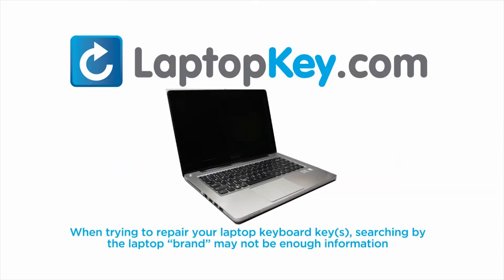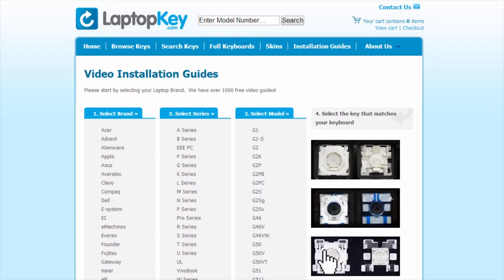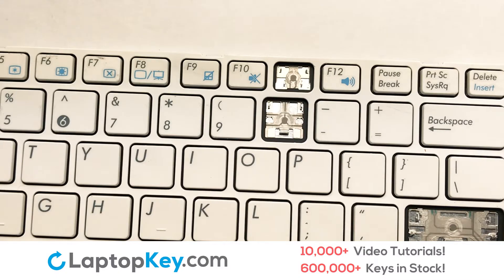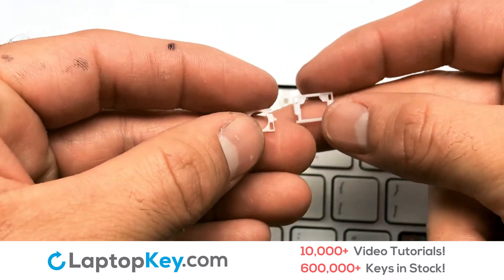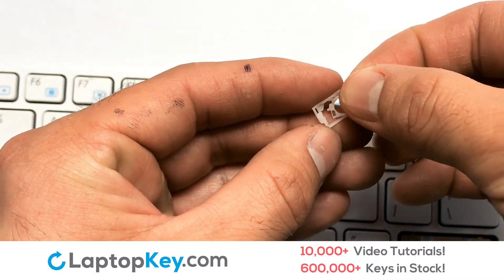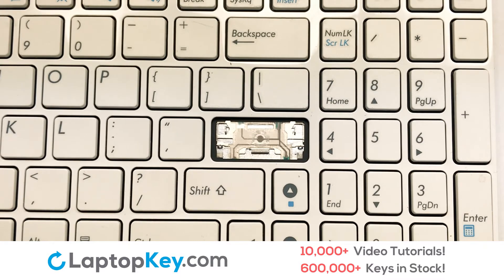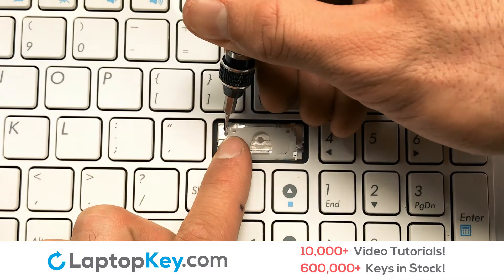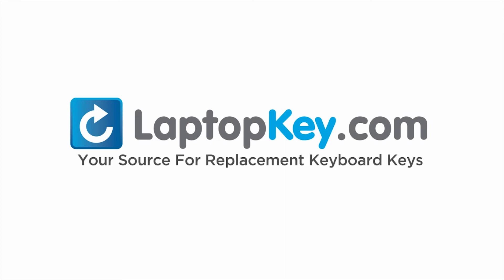Single Laptop Keyboard Keys Repair Guide | Asus K Series K50 K70 X52 N53 N61 G73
A Series
A52 (White)
A52F (White)
A52J (White)
A52JC (White)
A52JB (White)
A54C-AB9 (White)
A52JE (White)
A53 (White)
A53E-XN1 (White)
A53E-XE2 (White)
A53SV-XN1 (White)
A53SV-XE2 (White)
A53E (White)
A53S (White)
A54L (White)
A54HY (White)
A54H (White)
A54HR (White)
A54 (White)

B Series
B53 (White)
B53E (White)
B53F (White)
B53J (White)
B53S (White)
B53J-A1B (White)
B53F-A1B (White)

F Series
F52 (White)
F52Q (White)
F90 (White)

G Series
G51 (White)
G51JX (White)
G51V (White)
G51VX (White)
G51J (White)
G72GX (White)
G73JH (White)
G73JW (White)
G60 (White)
G73 (White)
UX50V-RMSX05 (White)
0KN0-E03US03 (White)
G60VX (White)
PRO64V (White)
UX50V (White)
04GNV33KUS00-3 (White)
UX50 (White)
04gnlv3kus00-3 (White)
0KN0-E03US13 (White)
04GNV33KUS01-3 (White)
9J.N2J82.M01 (White)
9J.N2J82.K01(White)
UL50Vg (White)
UL50Vs (White)
9J.N2J82.J01 (White)
UX50V-RX05 (White)
G72 (White)
G53 (White)
G73J (White)
G60J (White)
G73S (White)
G73SW (White)

K Series
K501 (White)
K52F (White)
K52JK (White)
K52N (White)
K52JR-X4 (White)
K52JV (White)
K52JR-A1 (White)
K52JB (White)
K52DE (White)
K73E (White)
K52 (White)
K73SD (White)
K73S (White)
K53E-D51 (White)
K55A (White)
K73 (White)
K73B (White)
K53E (White)
K53SV (White)
K53S (White)
K70IC (White)
K72J (White)
K70IJ (White)
K70I (White)
K70IO (White)
K70ID (White)
K50AB (White)
K50AD (White)
K50AF (White)
K50C (White)
K50IN (White)
K70IJ (White
K52DR (White)
K52JC (White)
K52JR (White)
K52JR-X2 (White)
K52JU (White)
K3377-A14 (White)
K53 (White)
K75VM (White)
K54C (White)
K55 (White)
K55A-BBL4 (White)
K55VM (White)
K53U (White)
K55VM-SX031V (White)
K601 (White)
K55V (White)
K53SC (White)

N Series
N53JF (White)
N53JQ (White)
N53SV (White)
N53SN (White)
N53NB (White)
N53J (White)
N53S (White)
N53 (White)
N61V (White)
N61VG (White)
N61 (White)
N61W (White)
N61J (White)
N61JA (White)
N61JQ (White)
N61JV (White)
N61VF (White)
N61VN (White)
N61JQ-JX017V (White)
N56VM (White)
N56VM-RB71 (White)
N56VZ (White)
N53JQ-XV1 (White)
N46VZ (White)
N46VM (White)
N46VJ (White)
N76VM (White)
N76VZ (White)
N46 (White)
N56 (White)
N76 (White)
N53SM-DS71 (White)
N53SN-EH71 (White)
N53SM (White)
N53TA (White)
N53TK (White)
N53DA (White)
N53JL (White)
N50 (White)
N50V (White)
N73 (White)
N73JN (White)
N73J (White)
N53JN (White)

P Series
P50 (White)
P50IJ (White)

U Series
U50F (White)
UX50V (White)
U50A (White)
U50VG (White)
U50 (White)
U50V (White)
U50VF (White)
UL50 (White)
UL50A (White)
UL50V (White)
UL50VT (White)
UL50VF (White)
UL50VT-RBBBK05 (White)
U56E (White)

W Series
W90 (White)
W90V (White)
W90VN (White)
W90VP (White)

X Series
X75VD (White)
X5D (White)
X5DC (White)
X5DI (White)
X5AC (White)
X5DIJ (White)
X50IJ (White)
X5DIN (White)
X51 (White)
X70I (White)
X61G (White)
X61GX (White)
X61SL (White)
X53 (White)
X53E (White)
X66 (White)
X66IC (White)
X66W (White)
X52 (White)
X52F (White)
X52J (White)
X52JR (White)
X52D (White)
X52DE (White)
X52DR (White)
X52DY (White)
X52N (White)
X61 (White)
X54H-BD3MA (White)
X44 (White)
X44C (White)
X44HR (White)
X44L (White)
X44LY (White)
X44H (White)
X44HY (White)
X43 (White)
X43S (White)
X43J (White)
N43SL (White)
N43SN (White)
N82 (White)
X42 (White)
X53SD (White)
X53SD-SX761V (White)
X53SD-RS71 (White)
X54B (White)
X54C (White)
X54X (White)
X54L (White)
X54H (White)
X53Z (White)
X53B (White)
X53Z-RS63-CBIL (White)
X53TA (White)
X53U (White)
X53T (White)
X53BR (White)
X53BY (White
X53BY (White)
X75VB (White)